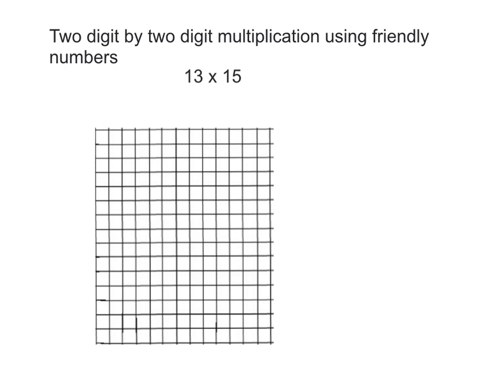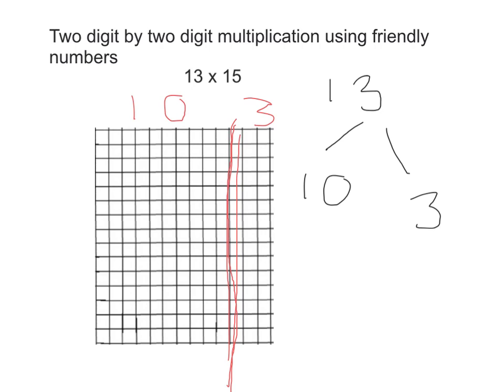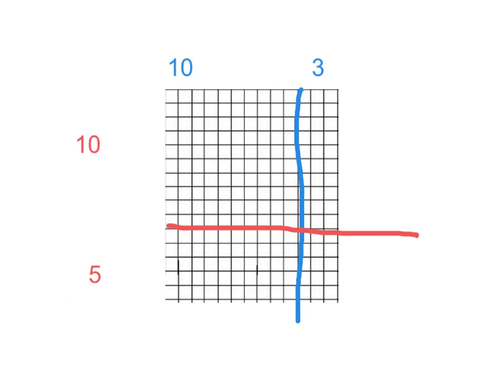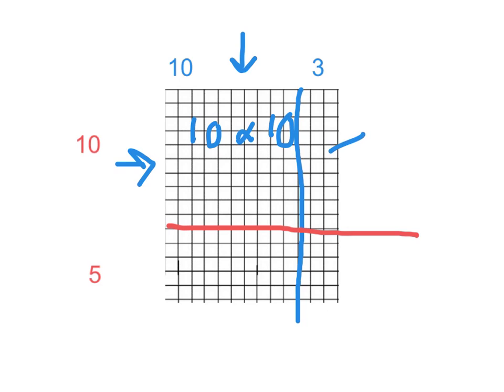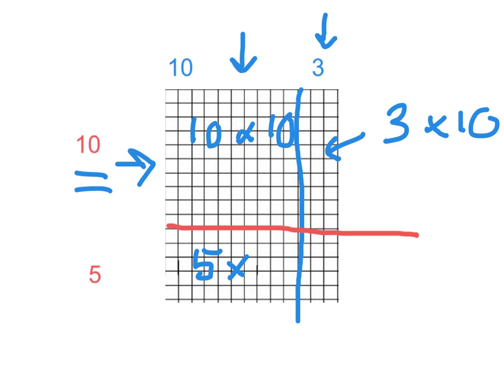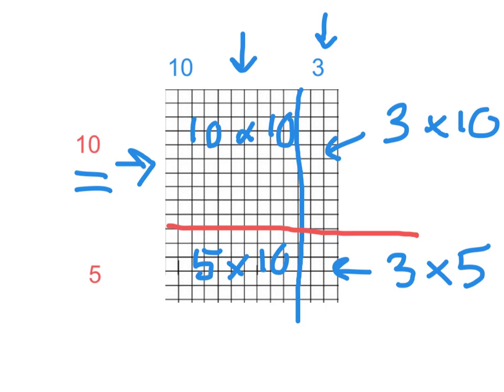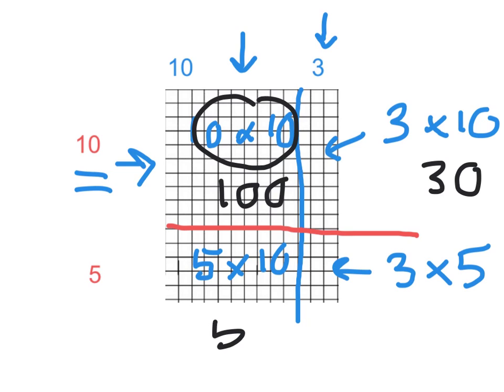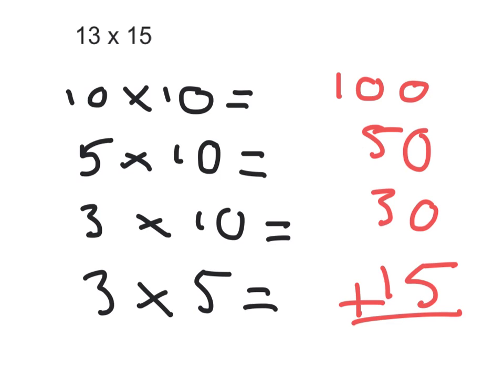mrs smith friendly numbers